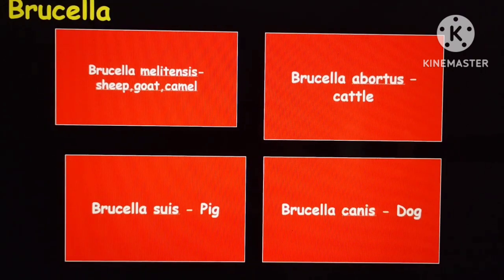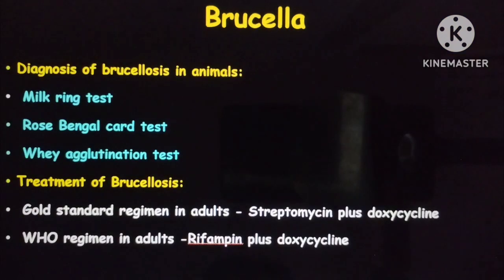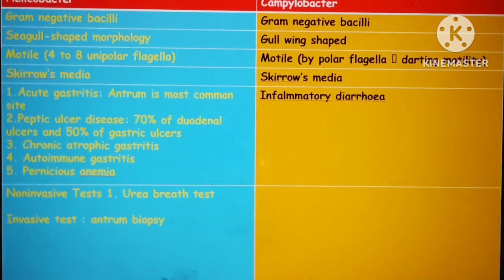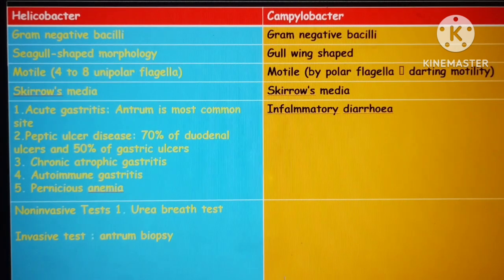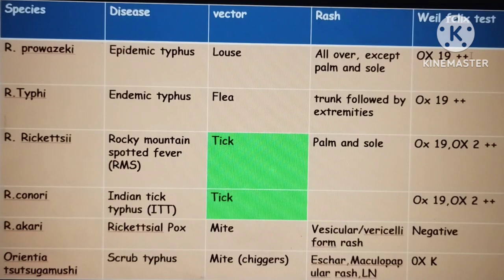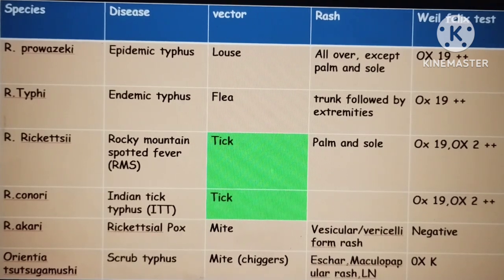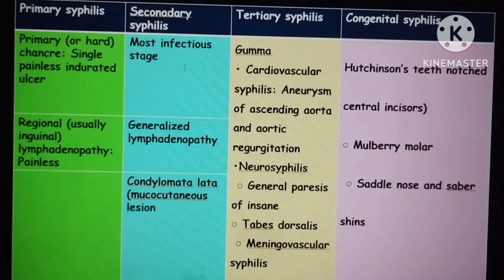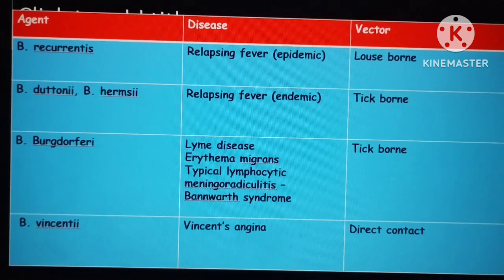🐛Bacteriology _ Part 2️⃣,Gram Negative bacilli🐛mrb